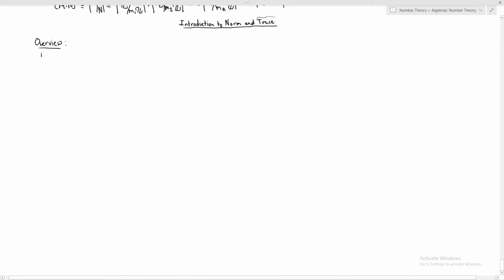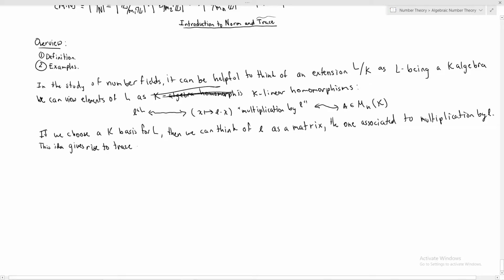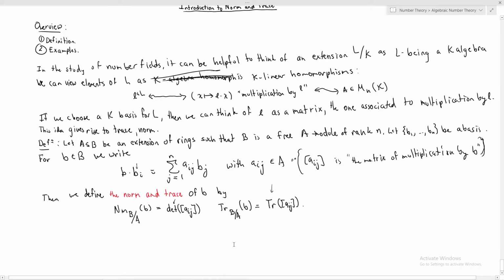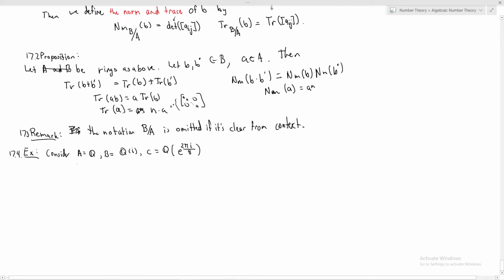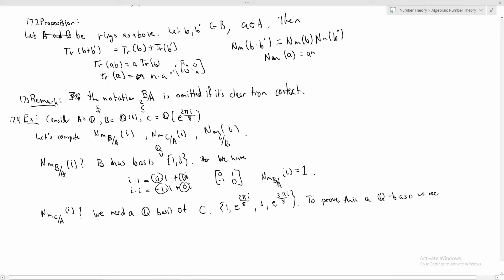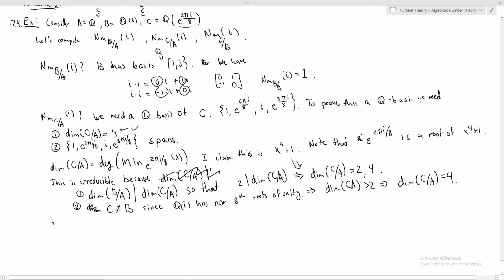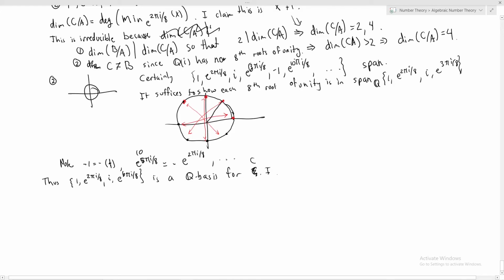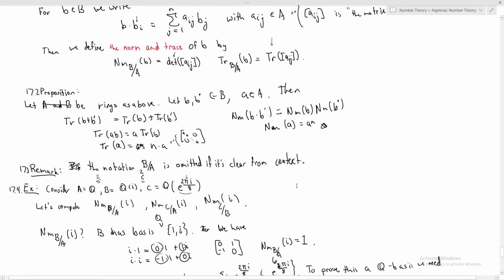Algebraic Number Theory 17: Introduction to Trace and Norm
In this video we take a look at two important concepts from Galois theory, the trace and the norm. This will eventually give rise to an important bilinear form on a number field, which helps us prove that rings of integers are finitely generated Abelian groups. This is the beginning of section 2.5 in Milne's notes, "Review of norms and Traces".